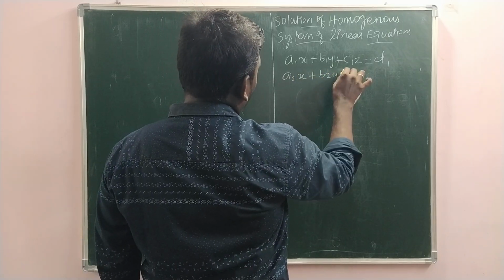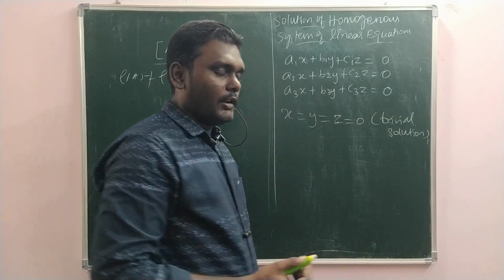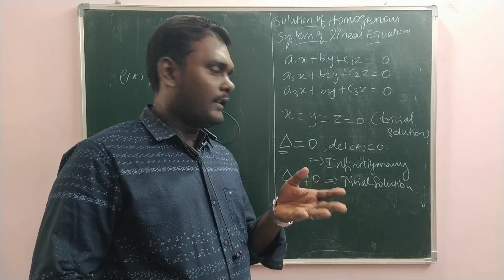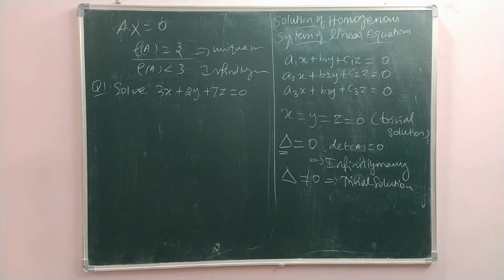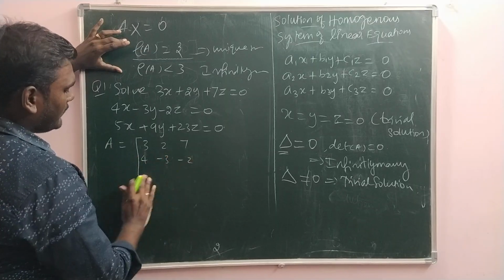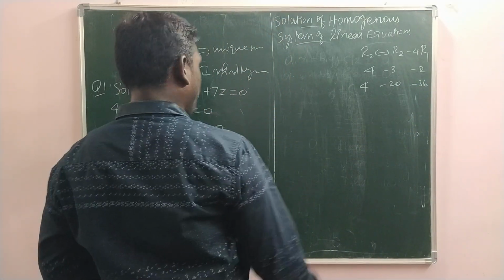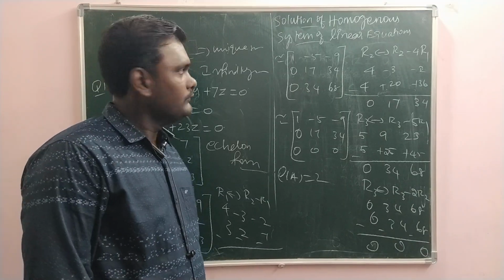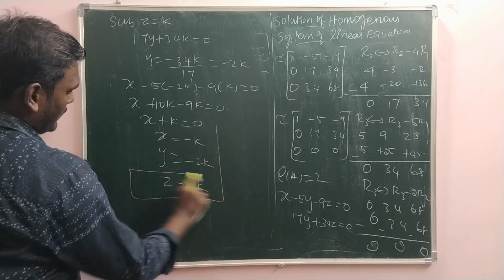Solution of Homogeneous system of linear equations | JEE Advanced